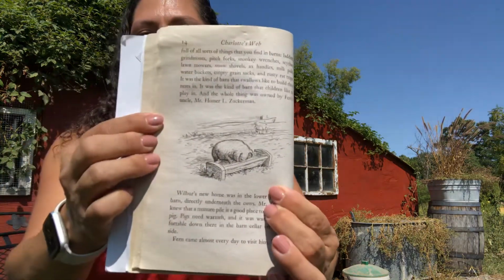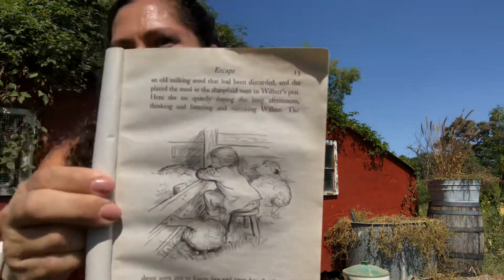Charlotte’s Web by E.B. White 3.0